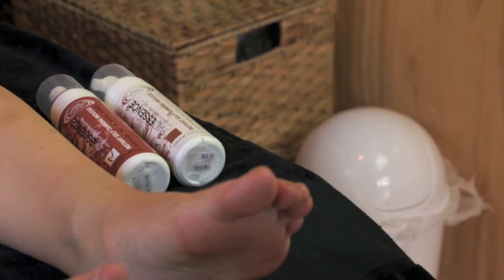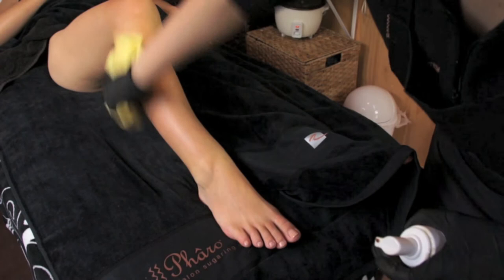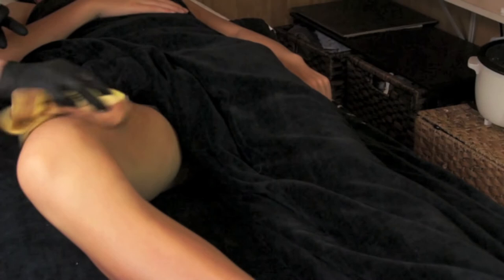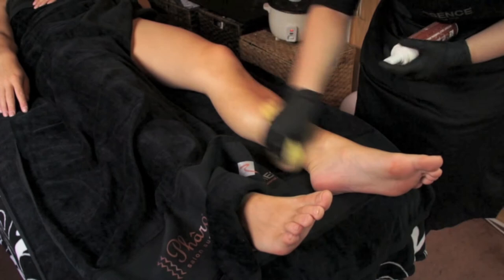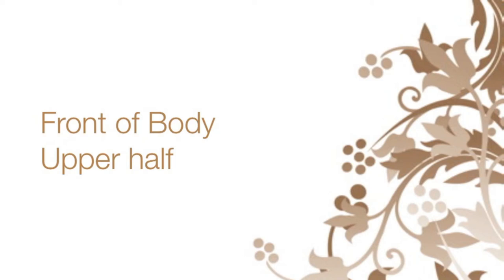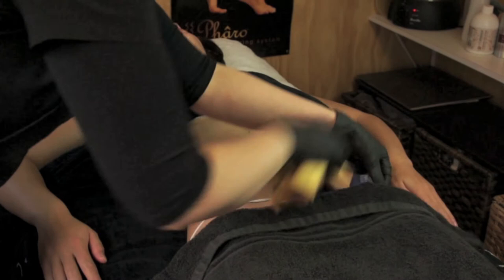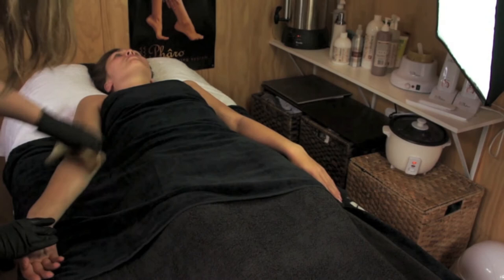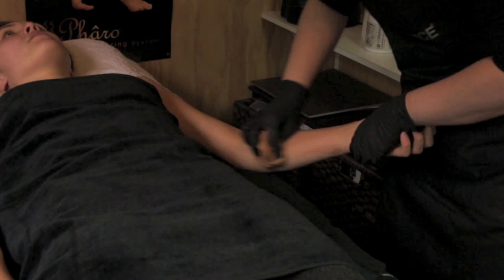Radiessence manual tanning training part 2